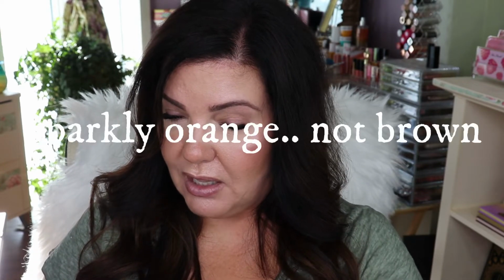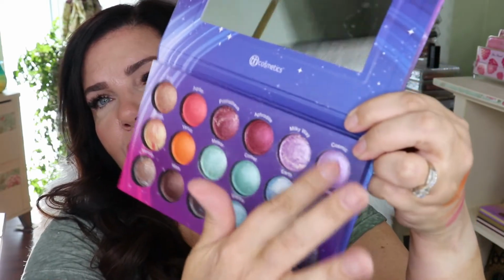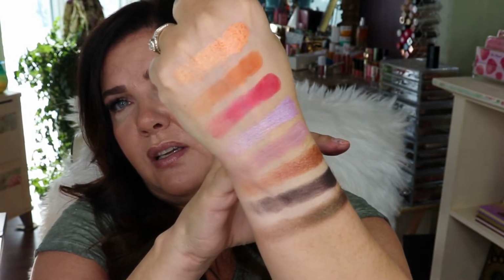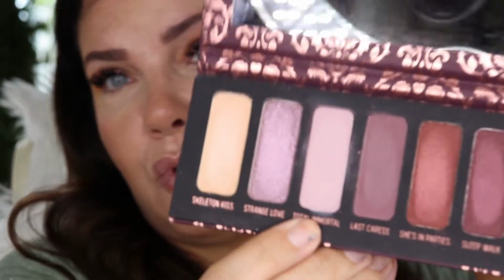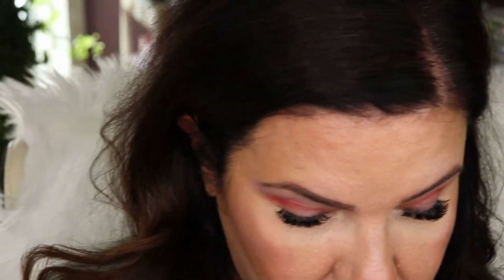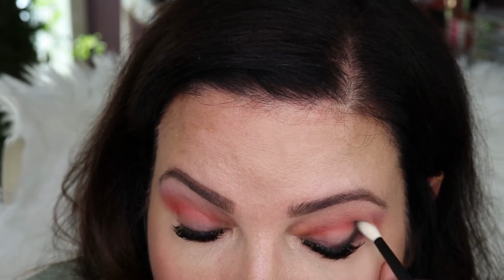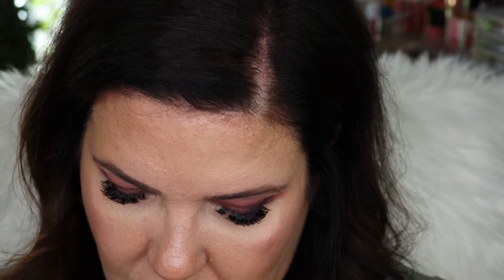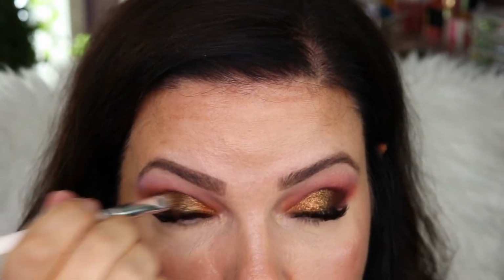8 Colour Collab Challenge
Please go ahead and check out everyone's videos. This collab, while challenging, is a lot of fun to film and I count myself lucky to be part of such a fabulous group.